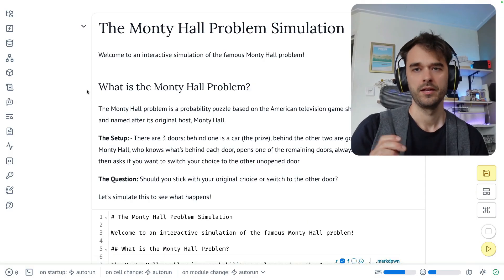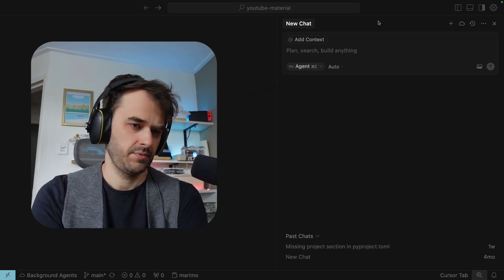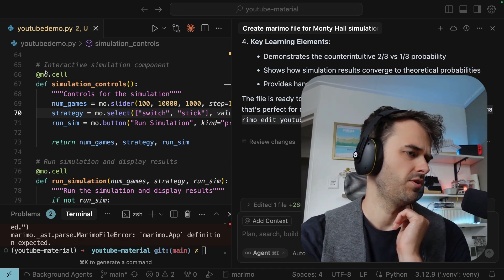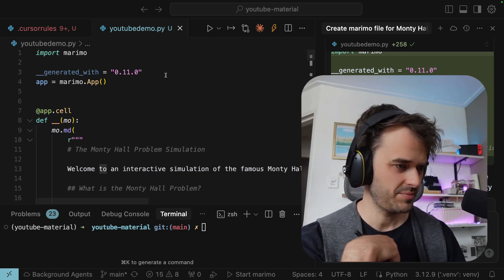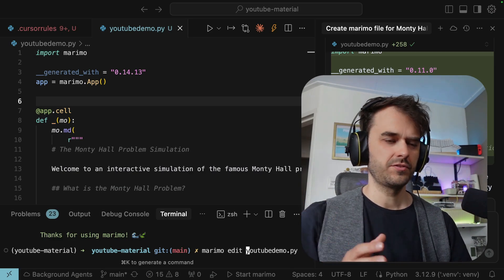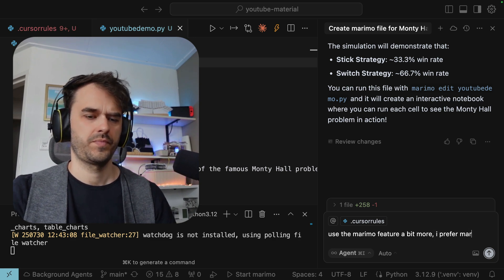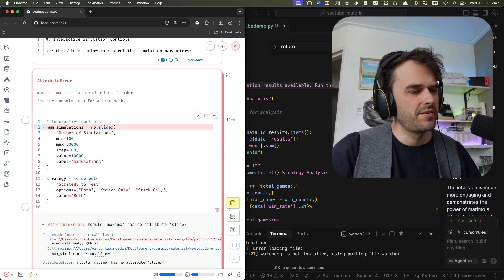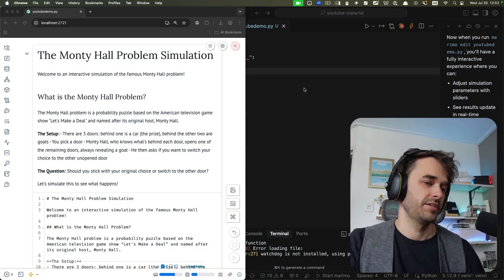Can Cursor handle Python notebooks?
Cursor can have a hard time dealing with marimo notebooks, so we made a video with some protips.